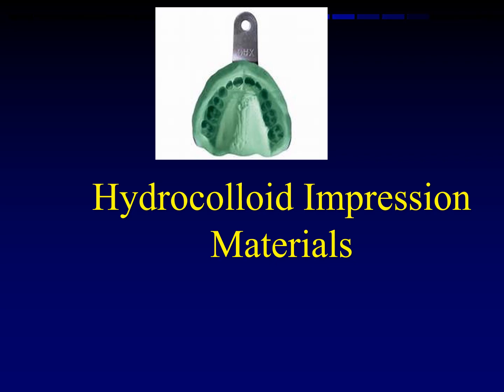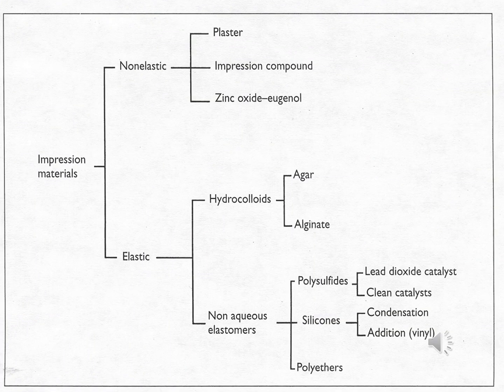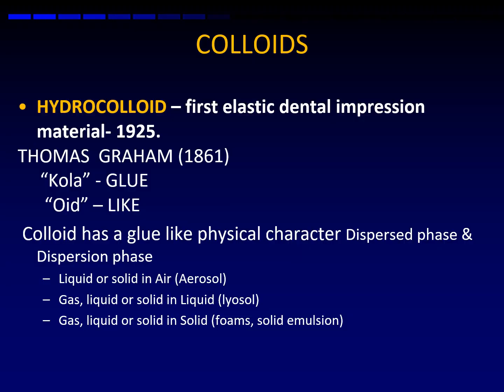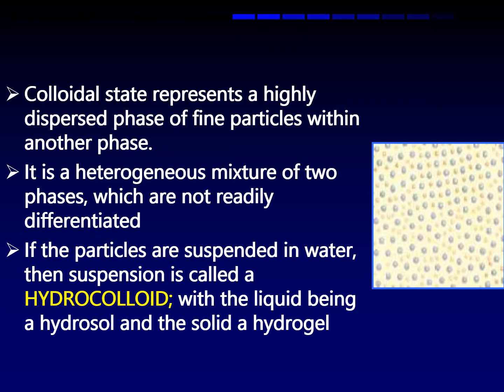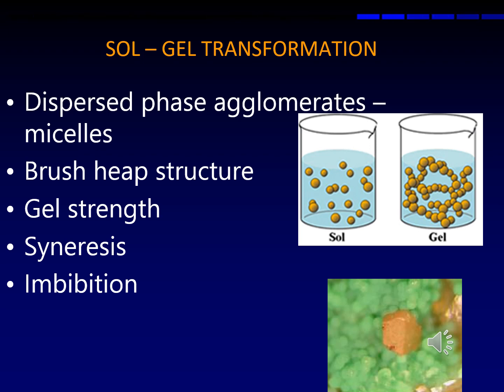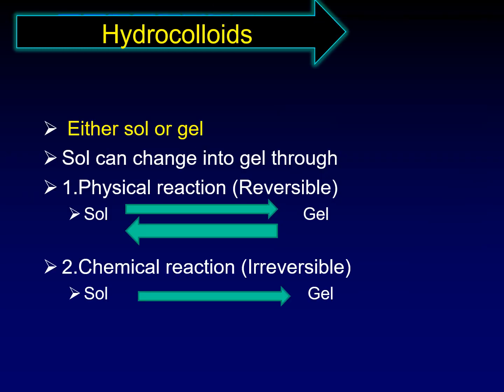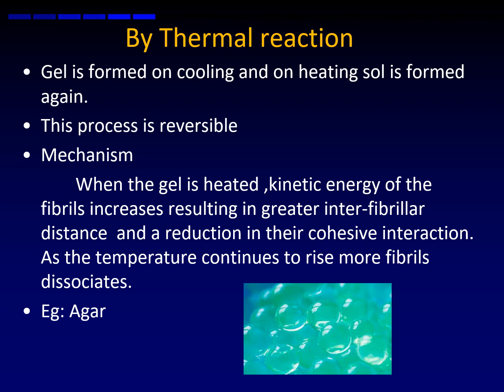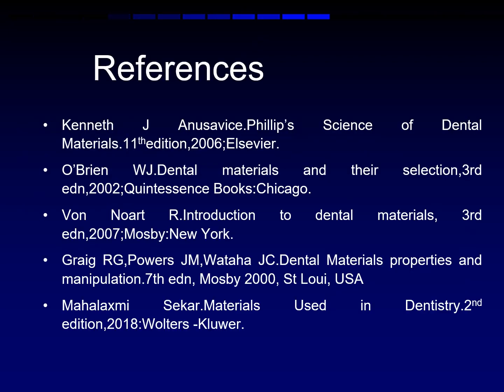Introduction to hydrocolloid impression materials